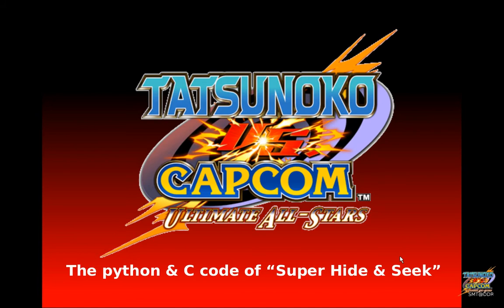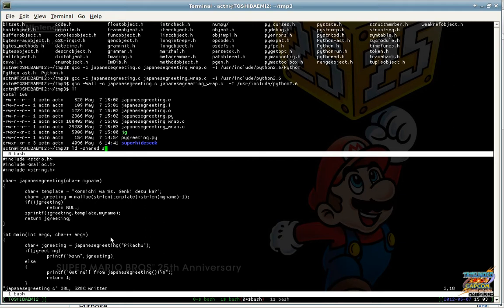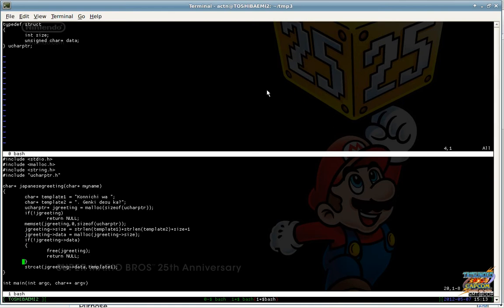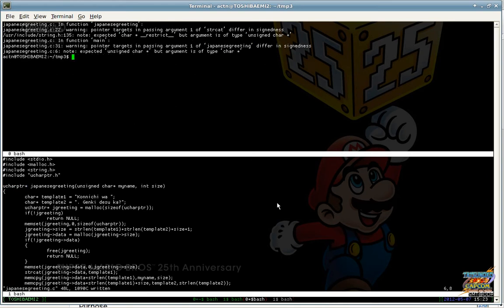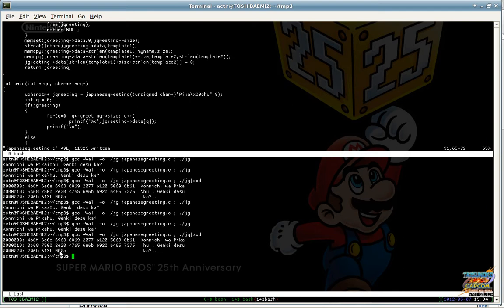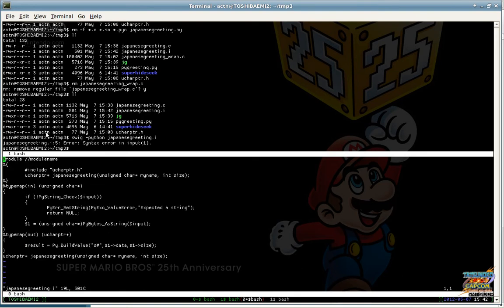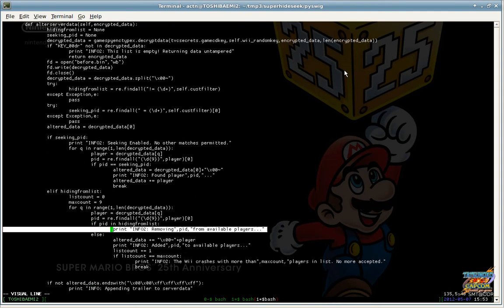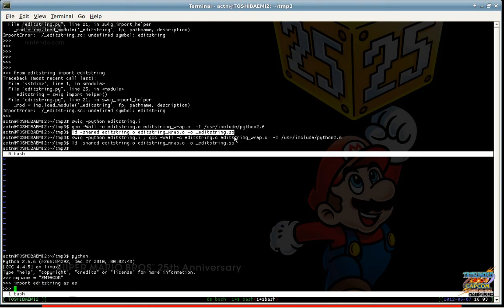Python+C+SWIG -- Super Hide&Seek for Tatsunoko vs Capcom.[Part1 of 2]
* I move fast in this video
* I don't provide visual slides to help you in this video.
* Knowledge of C and Python required before watching.

In Part2 I will explain:
* What happened between 35:55-47:05. I didn't notice what happened as soon as I should have.
* What happened at 32:10. Forgot to put the index-number.
* Exactly why I couldn't just port the encrypt/decrypt routines to python.